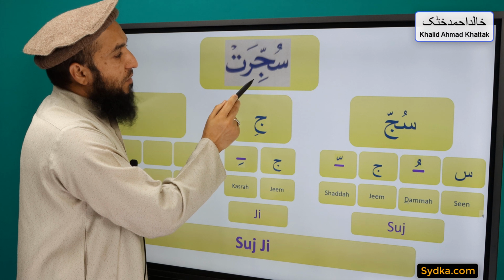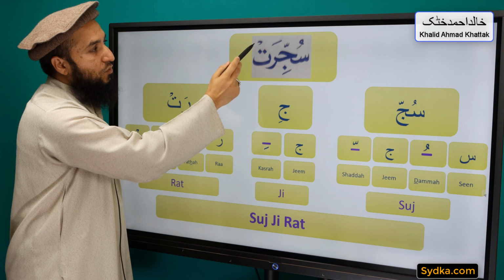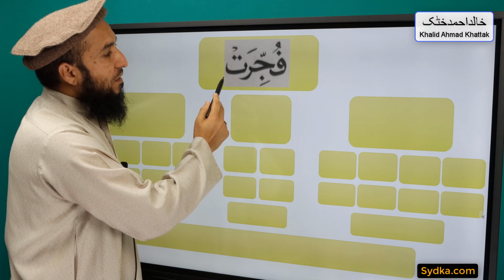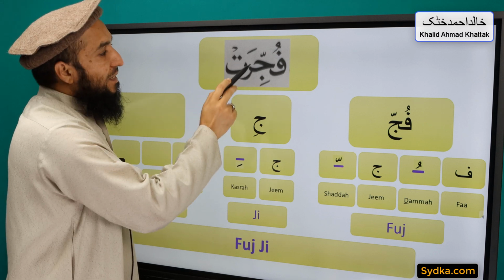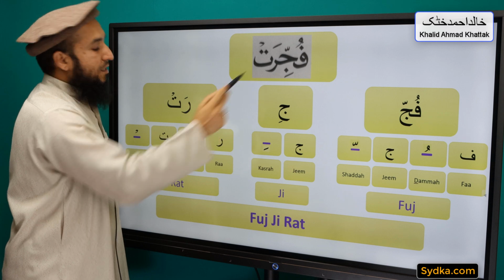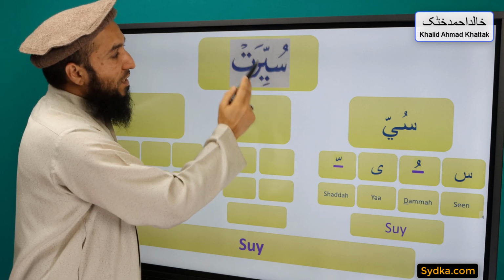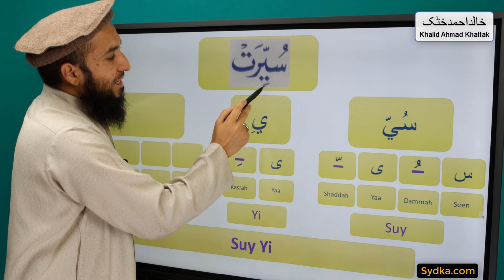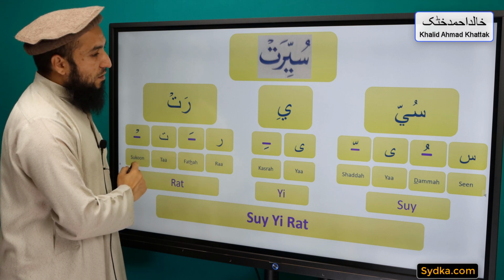13.6 - Exercises on Shaddah - "Qur'anic Arabic Recitation with Tajweed Rules"| Uthmani/Usmani Script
13.6 - Exercises on Shaddah - "Qur'anic Arabic Recitation with Tajweed Rules"| Uthmani/Usmani Script